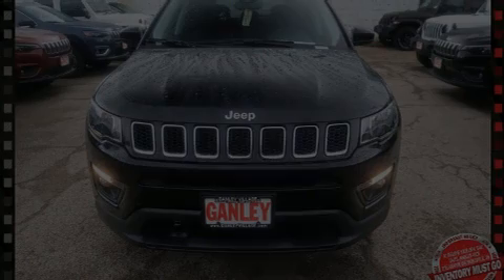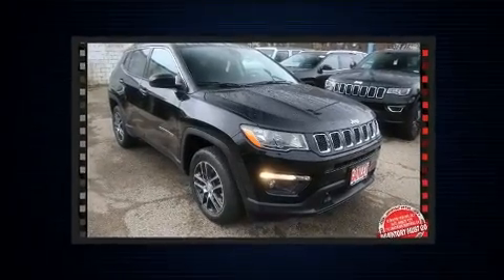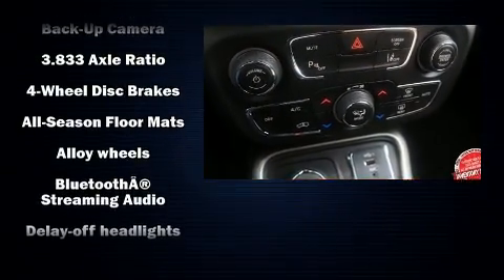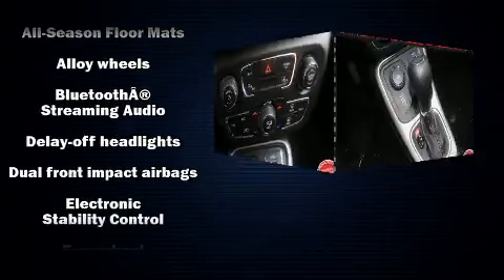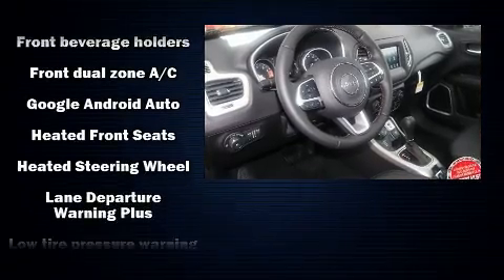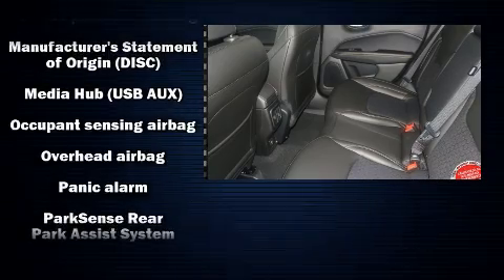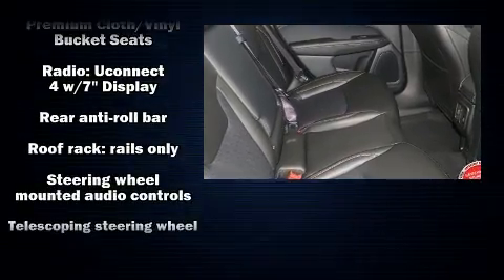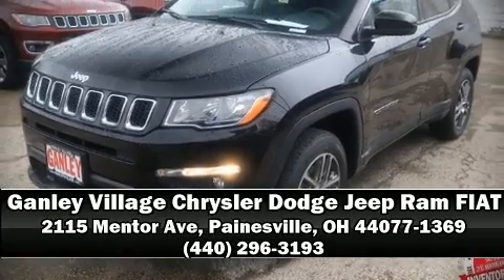2020 Jeep Compass SUN AND SAFETY 4X4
Introducing the 2020 Jeep Compass. It features an automatic transmission, 4-wheel drive, and a 2.4 liter 4 cylinder engine. A wealth of standard features means that you no longer have to sacrifice. Like heated seats, delay-off headlights, a trip computer, heated steering wheel, power door mirrors and heated door mirrors, lane departure warning, remote keyless entry, and air conditioning. For drivers who enjoy the natural environment, a power moon roof allows an infusion of fresh air. Jeep also prioritized safety and security with features such as: dual front impact airbags, head curtain airbags, traction control, brake assist, anti-whiplash front head restraints, a security system, and 4 wheel disc brakes with ABS. You'll never lose visibility with rain sensing wipers, which activate automatically when the drops start to fall. Our sales reps are knowledgeable and professional. We'd be happy to answer any questions that you may have. We are here to help you.